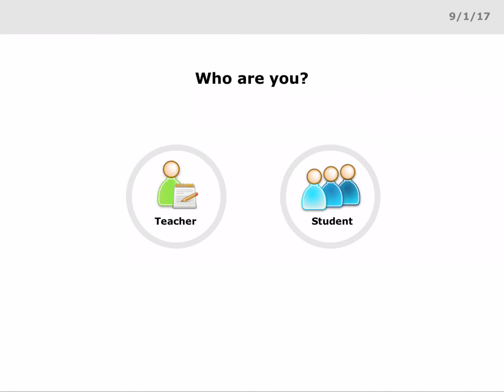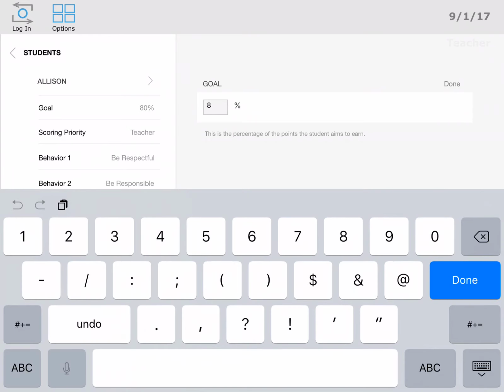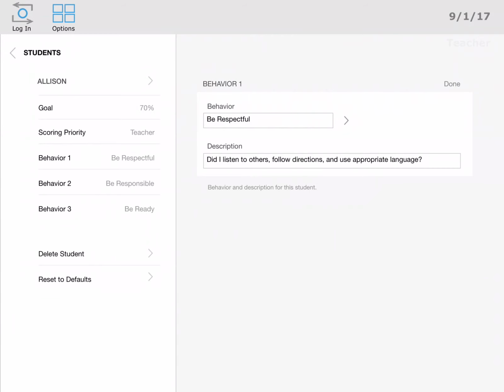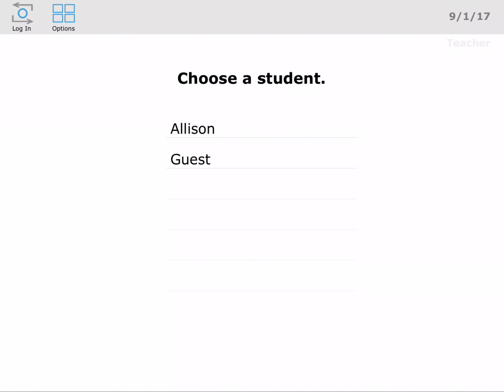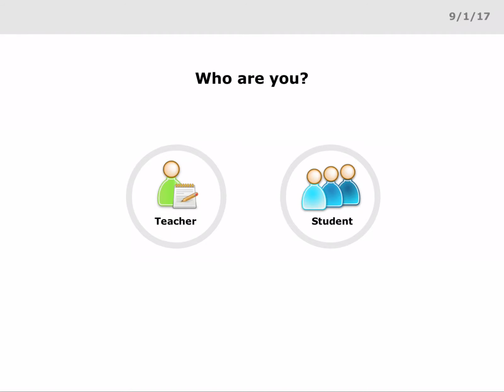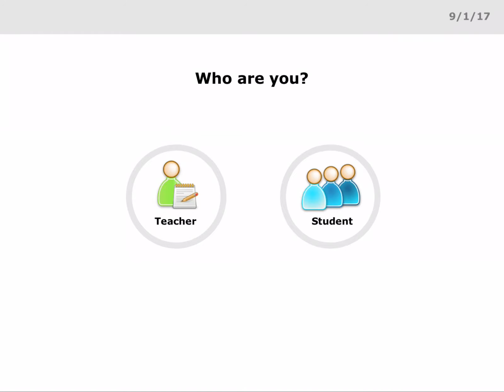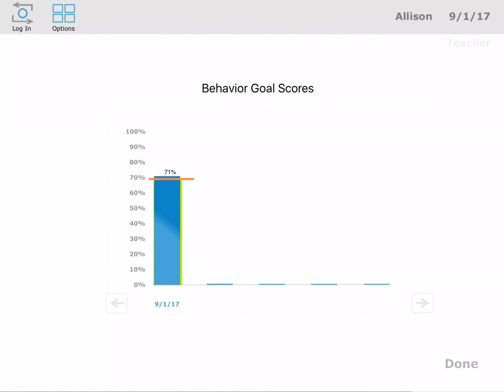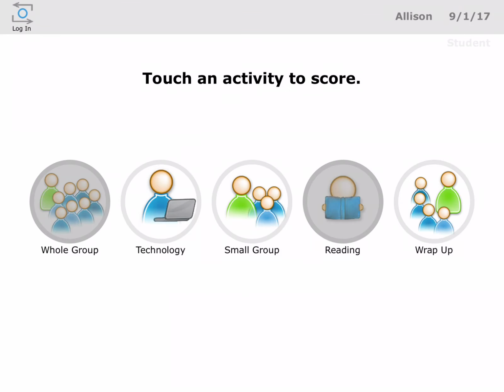SCORE IT Manual